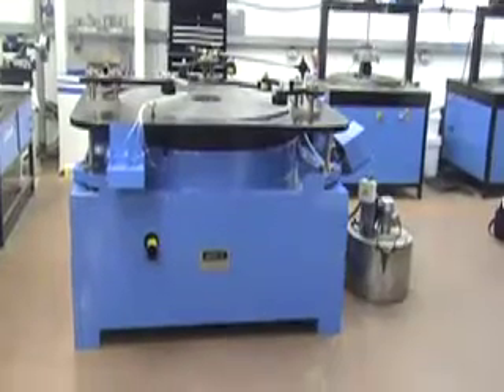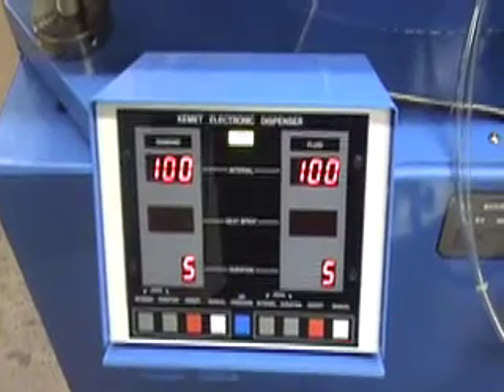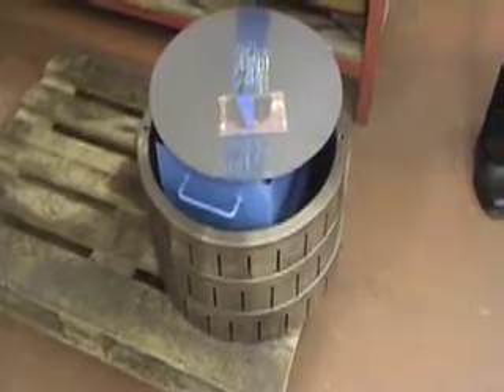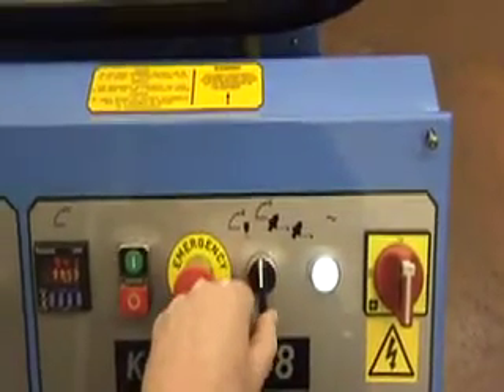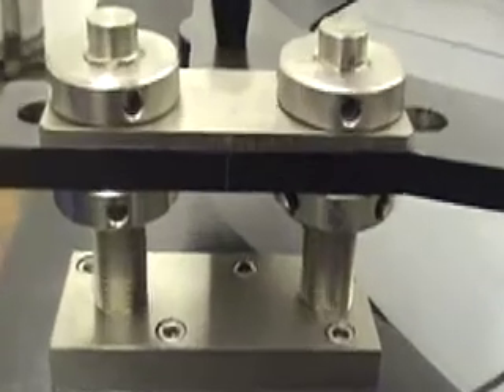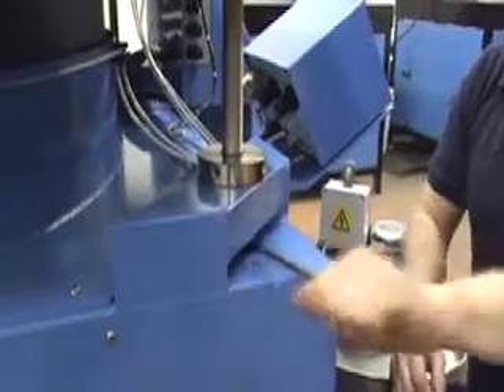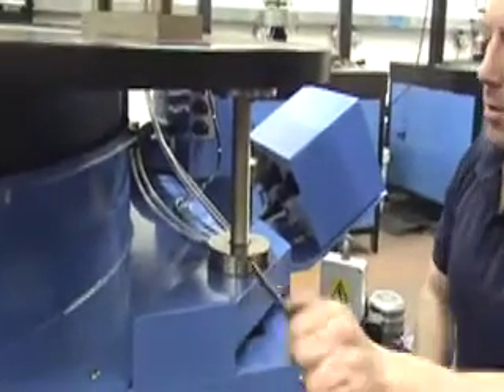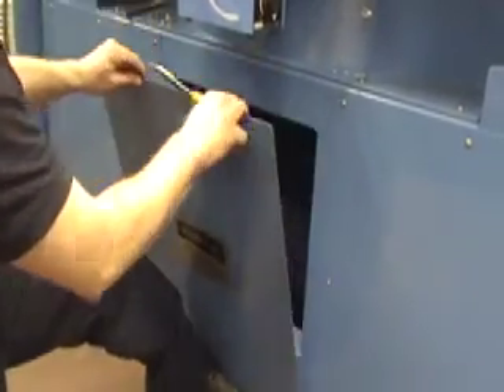Kemet 48 Diamond Lapping Machine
Kemet 48 diamond lapping machine has a 48 inch serrated lapping plate. It is available in 3 or 4 ring versions. The 3 ring version shown in this video can process parts up to 19.9" diameter